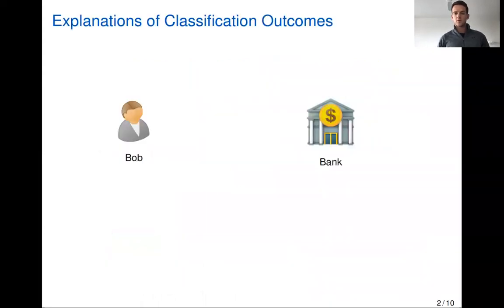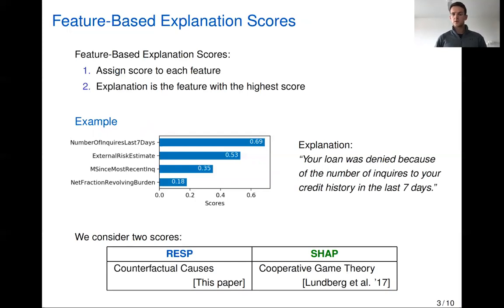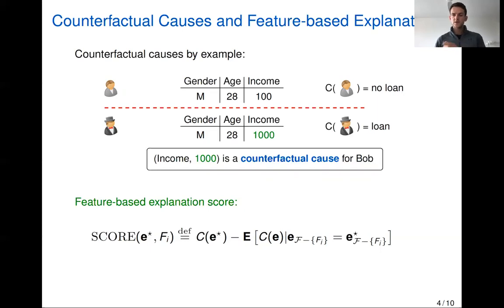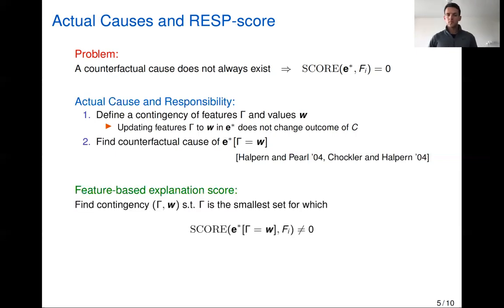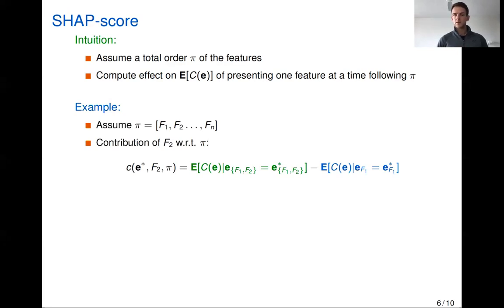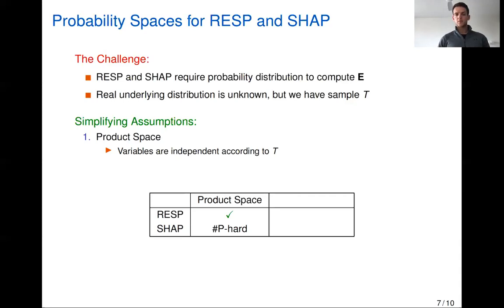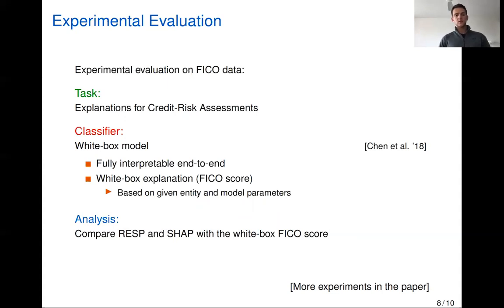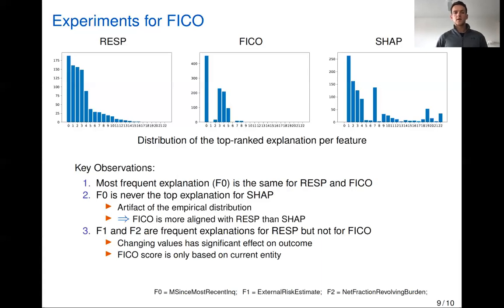Causality-based Explanation of Classification Outcomes, DEEM@SIGMOD 2020